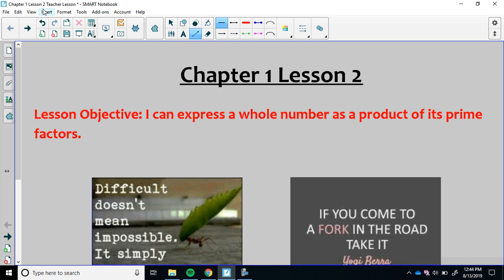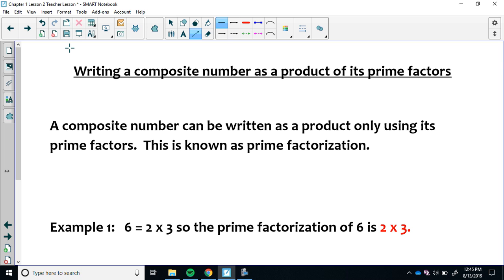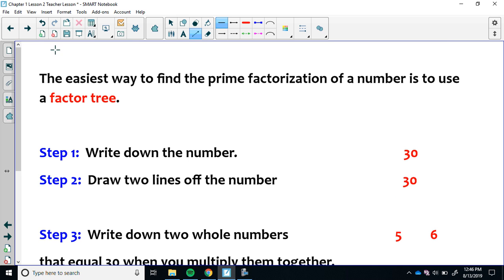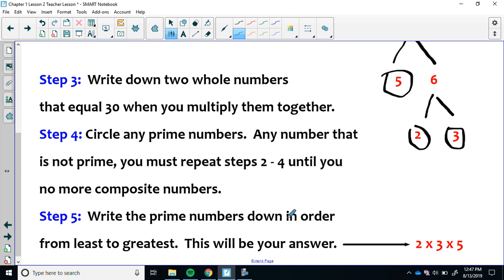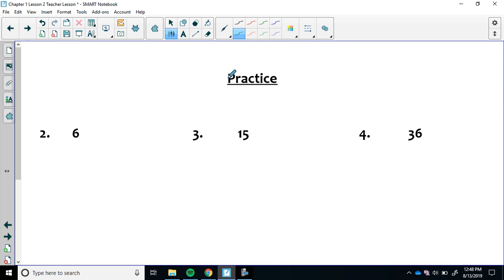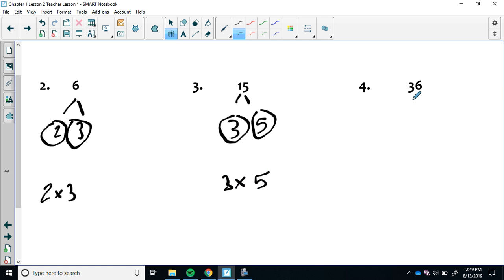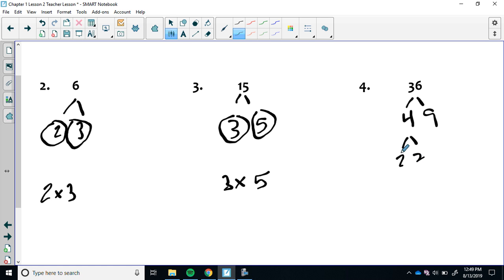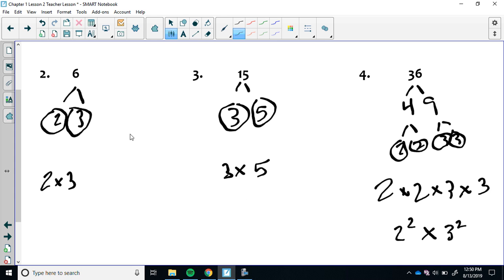Chapter 1 Lesson 2